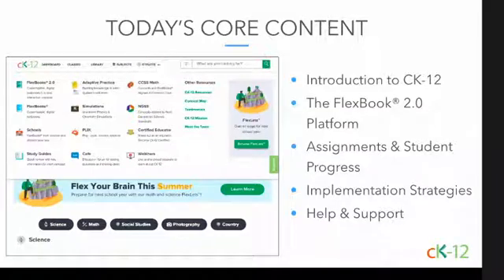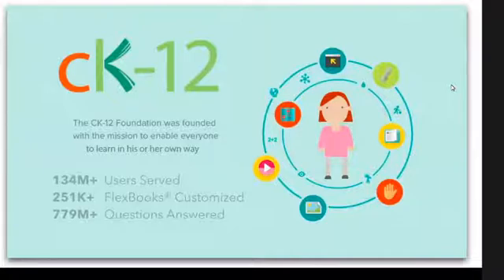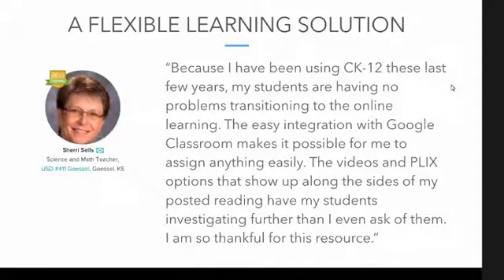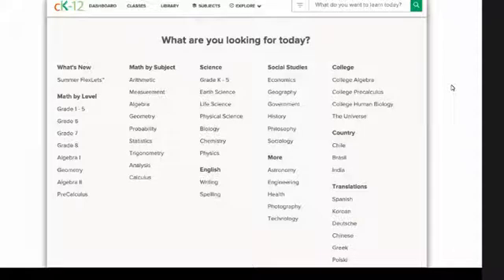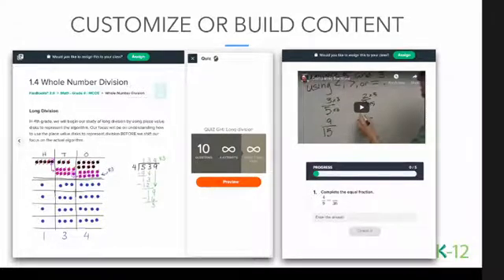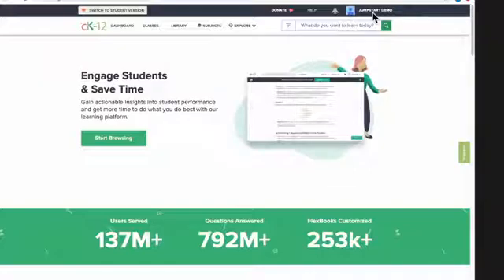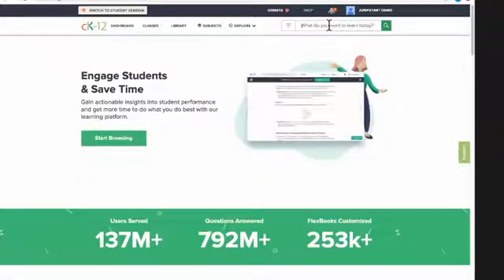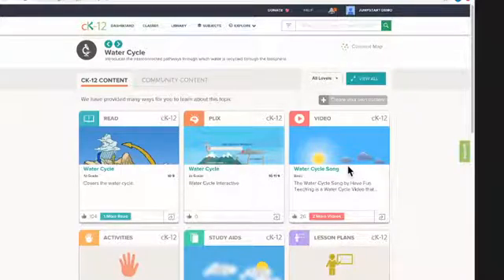Exceed LMS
Enter the Outline from the Powerpoint